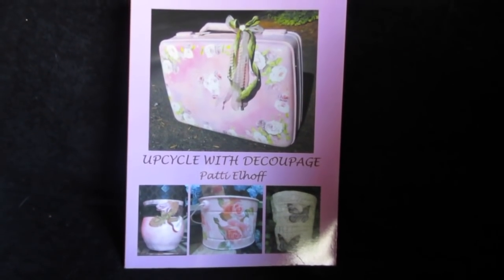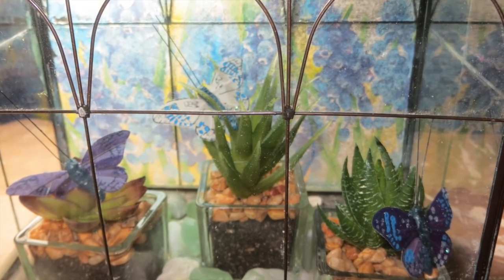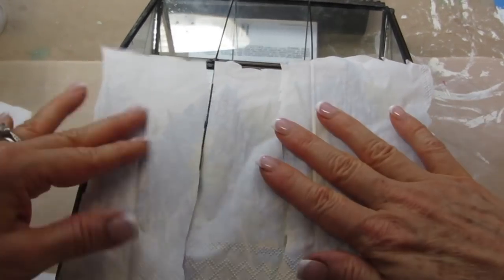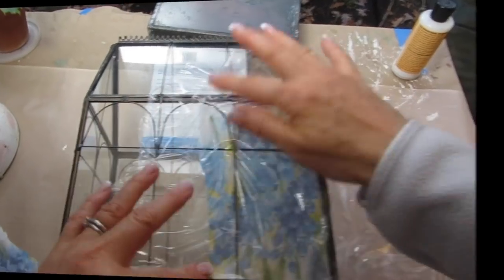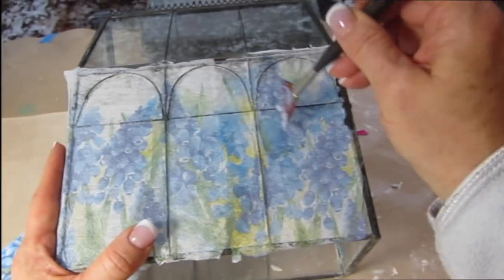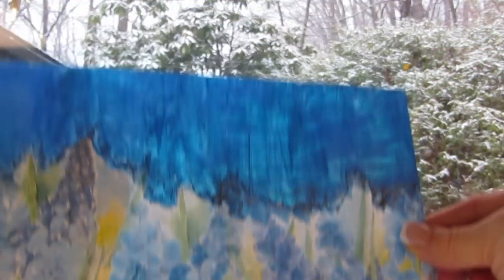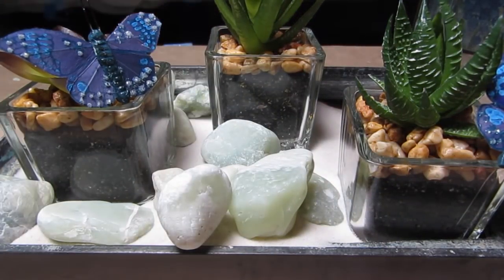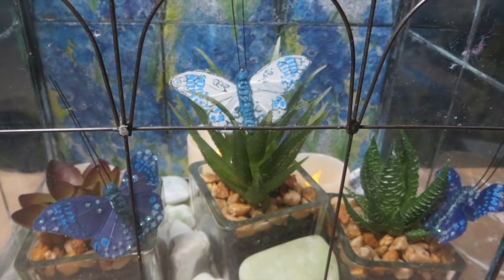Decoupage Tutorial Decoupage & Decorate a Terrarium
Is it just me or do you also have a hard time maintaining a terrarium? I have finally found the way to keep these glass terrariums looking lovely forever. Decoupage! I also used sand from some lovely beach, small electric votive candles, butterflies, and gemstones. Well, stones like I have listed her. Sea glass, or is it seaglass? I only decoupaged the back glass panel of the terrarium then I used faux miniature succulents. They don't look faux though. I have them up close and they look like the real thing! Miniature plants for our glass terrarium. I'll show you how to decoupage the panel, add the sand, the sea glass, or stones, then put a butterfly in each succulent and add the mini LED candles right behind them. This project was so rewarding! A DIY that's so simple to do-even if you don't have a terrarium sitting around, you'll want to buy one right here on my page!